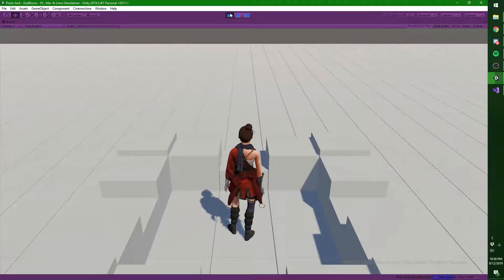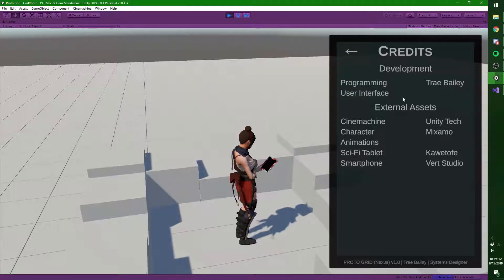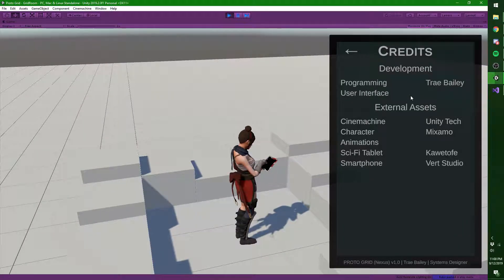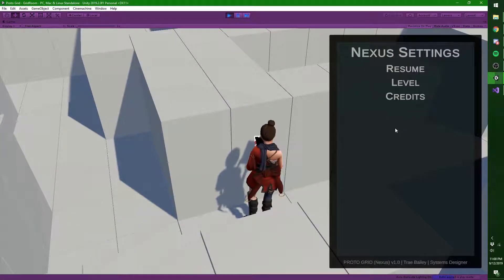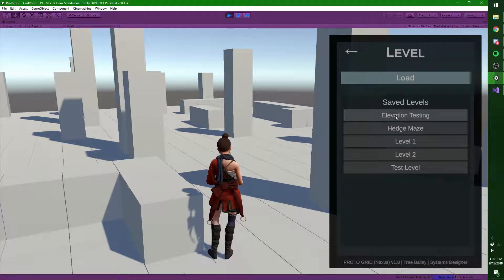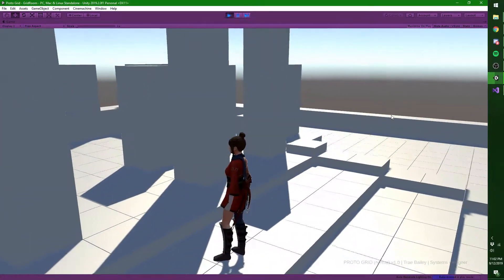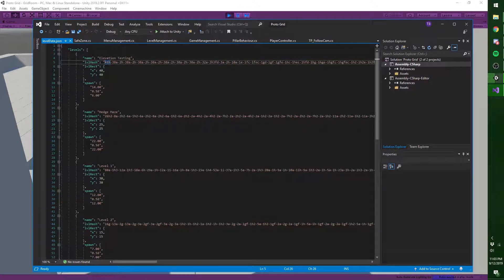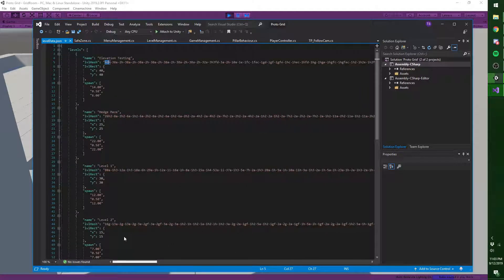The Nexus (Prototype & Proof of Concept)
This is a quick prototype where I learned how to create a third-person character controller from scratch while exploring a small VR idea I had one day. This will (probably) not become an actual game; I did this mainly for learning purposes.